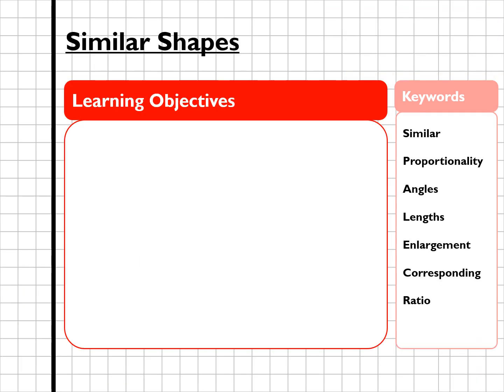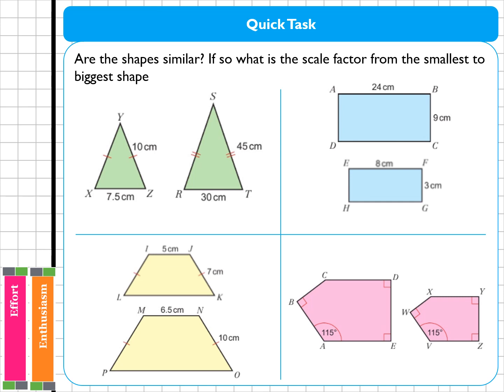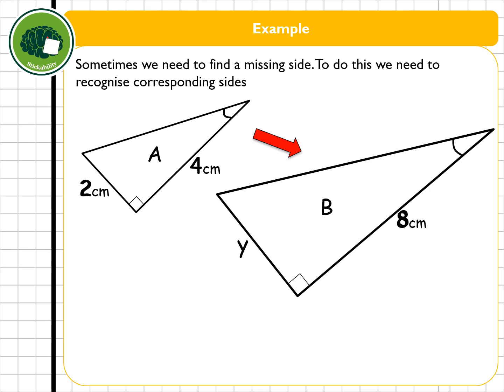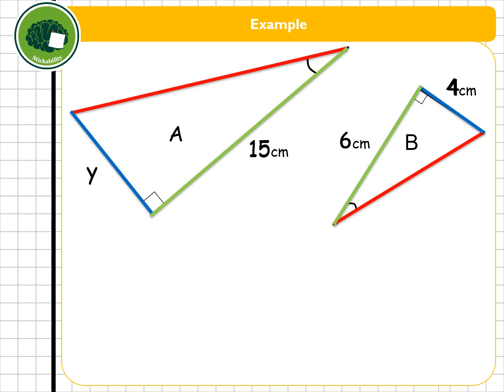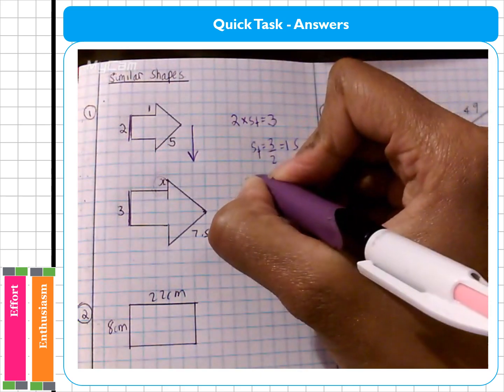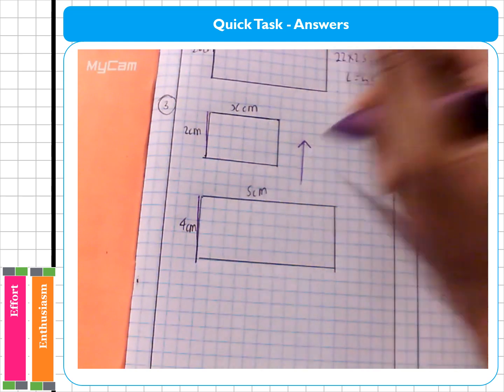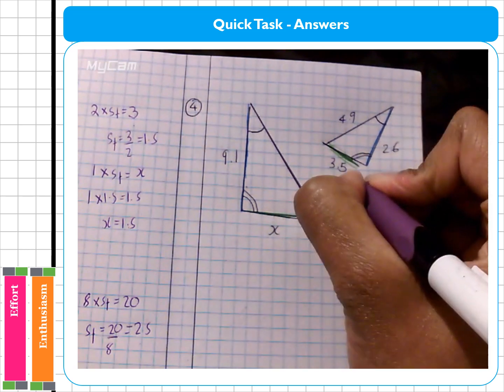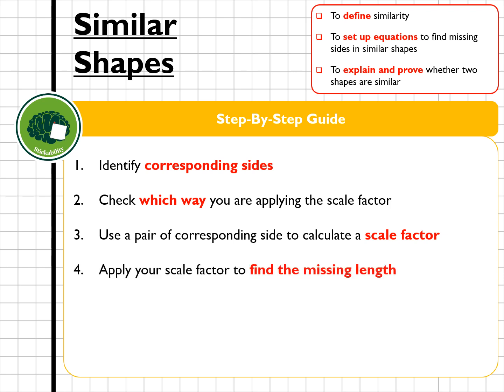Lesson 1 - Similar Shapes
Follow the lesson, making notes on relevant slides as you go.

The worksheet is on SMHW when you have finished.